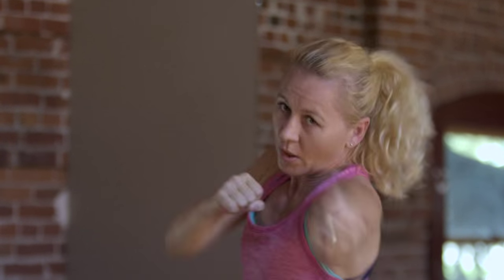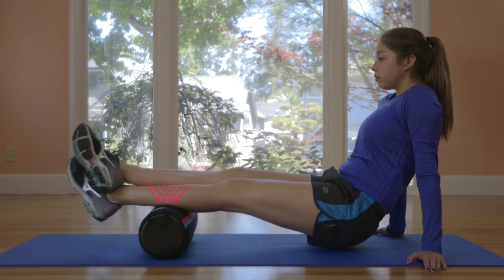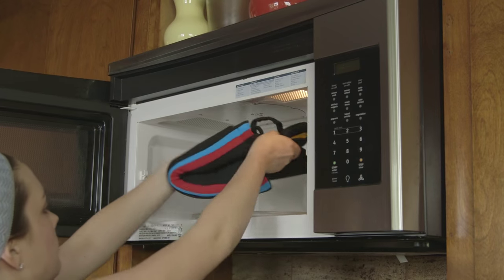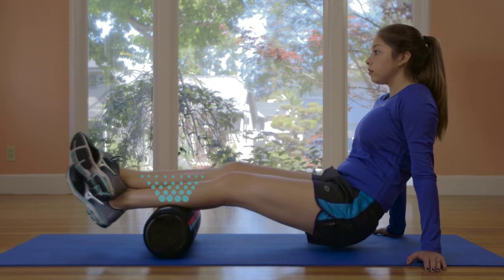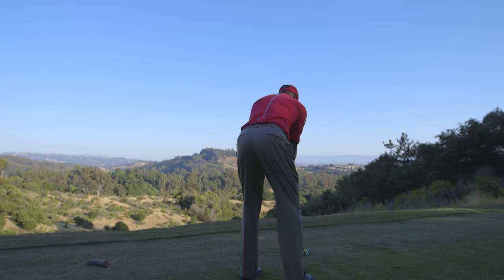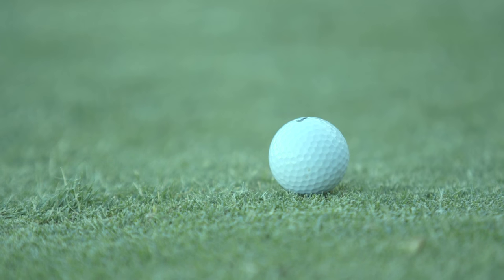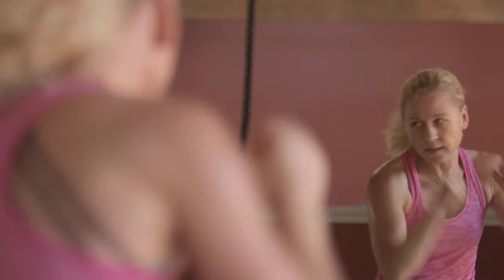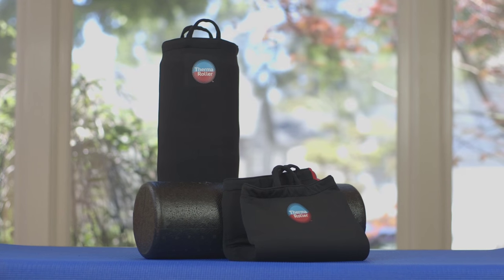Introducing ThermaRoller™ - The Hot & Cold Therapy Roller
ThermaRoller is a unique hot and cold sleeve specifically designed to turn your standard foam roller into a 3 in 1 dynamic workout recovery system. Pressure message works to relax muscles and break-up adhesions before or after your workout. Heat therapy increases blood flow to your muscles delivering needed oxygen, proteins and nutrients to relieve sore muscles and keep your body relaxed and pain free. Cold therapy reduces inflammation on acute injuries like ligament and muscle strains so you can get back to doing what you love.

ThermaRoller is recommended by doctors and chiropractors for athletes, weekend warriors, or anyone battling chronic muscular pain.

Special thanks to:
Dr. Jason Morganstein - Spine and Sportscare Associates
Vic Hudson - Professional Golfer
Shane Bernard - Founder UrbanKick